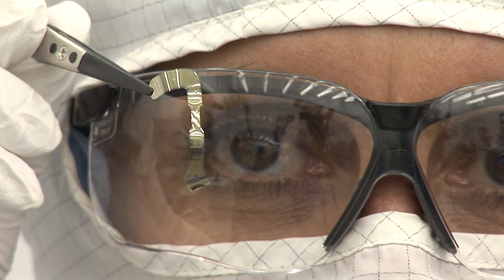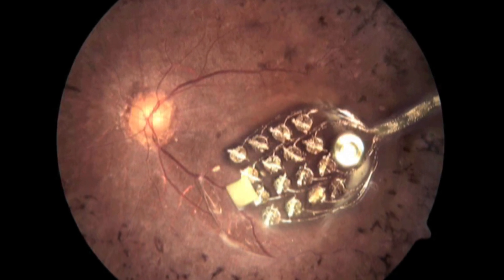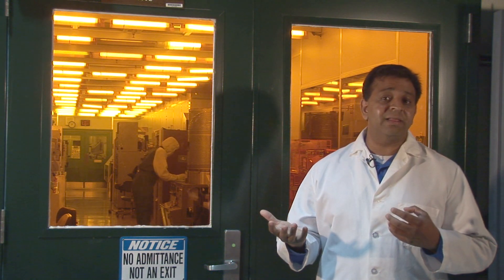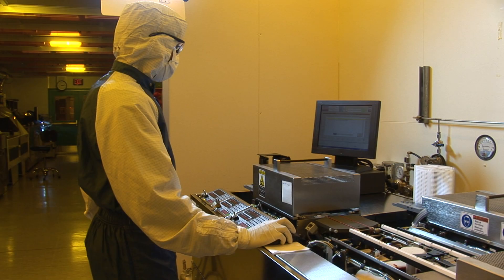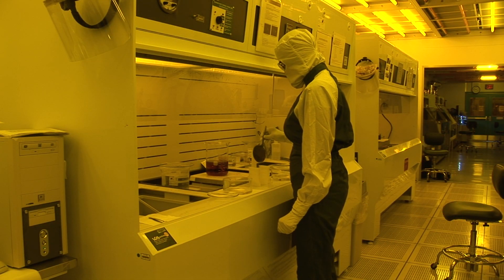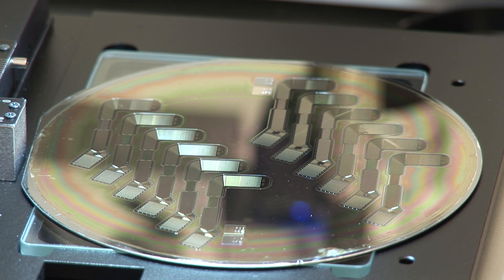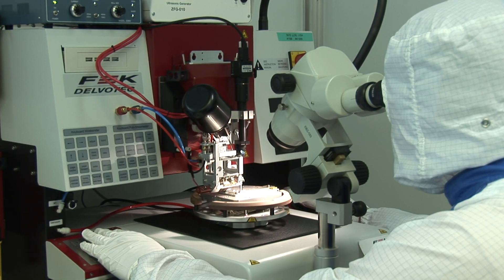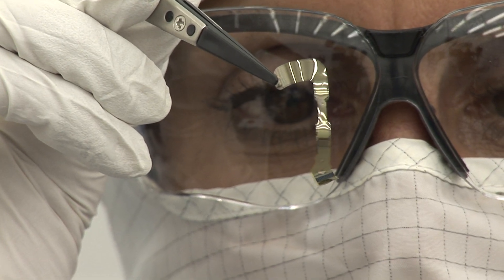Artificial Retina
Lab researchers are now developing the implantable system for a third-generation artificial retina as part of a U.S. Department of Energy (DOE) project to produce an "retinal prosthesis" that could restore vision to millions of people suffering from eye diseases.

R&D 100 Magazine recently announced that the second generation artificial retina, Argus II, has been selected for a 2009 R&D 100 award.

And Popular Mechanics named it a winner of the magazine's 2010 Breakthrough Award.